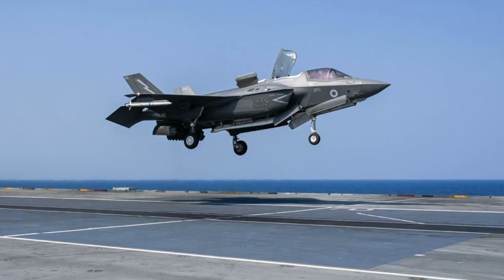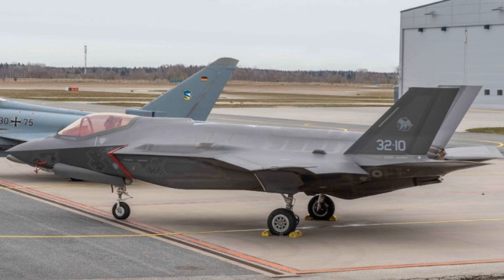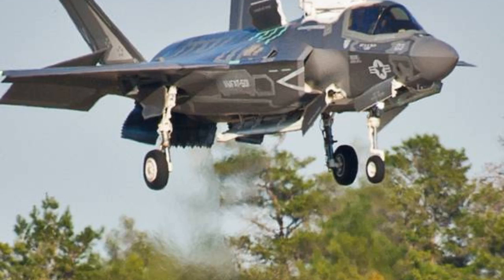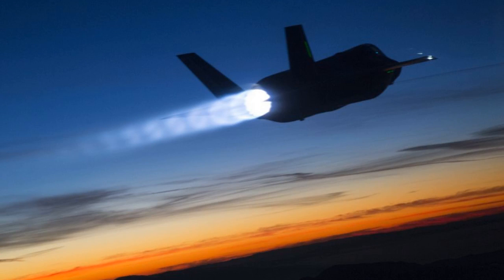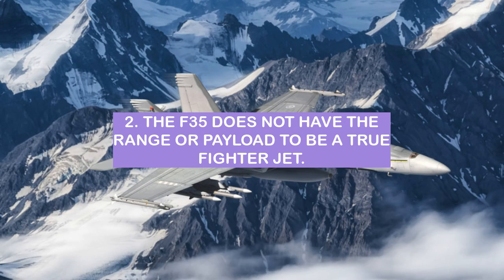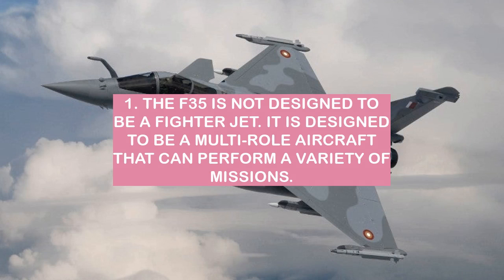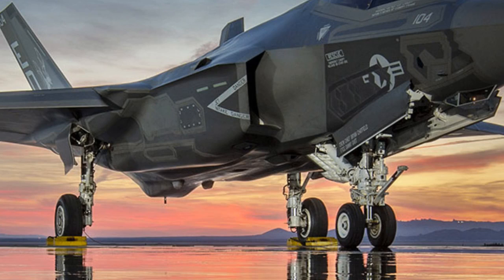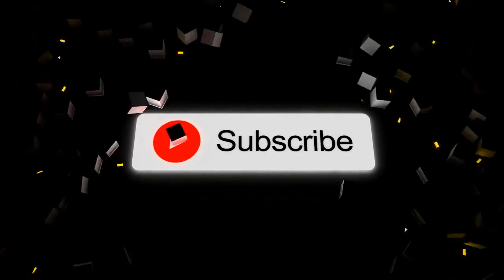THESE ARE NOT FIGHTER JETS - Here's why...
The F-35 is a 5th Generation fighter aircraft that has been developed to perform multiple roles including air-to-air combat, air-to-ground attack and intelligence, surveillance and reconnaissance. Here are the top three facts about the F-35 fighter jet: